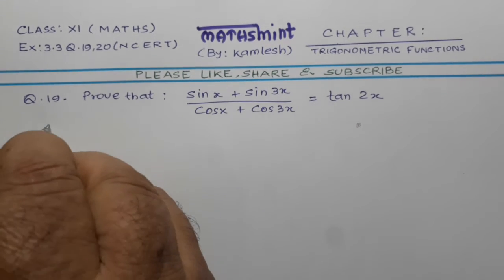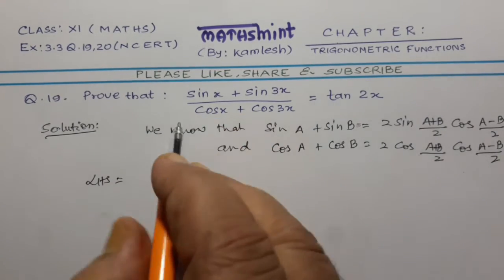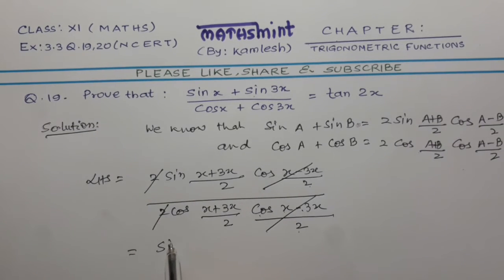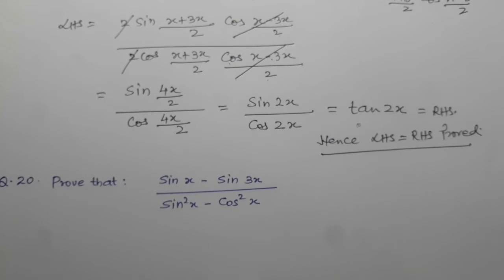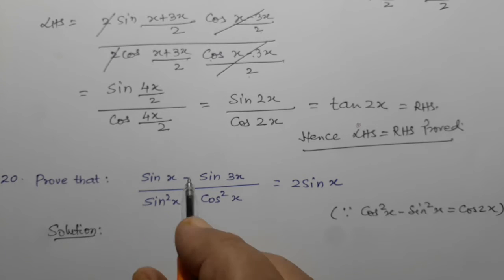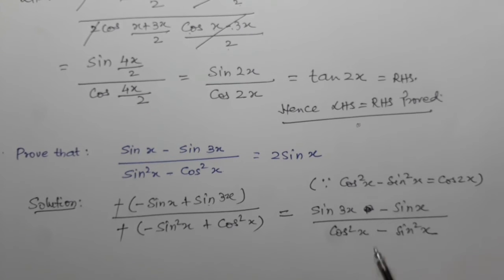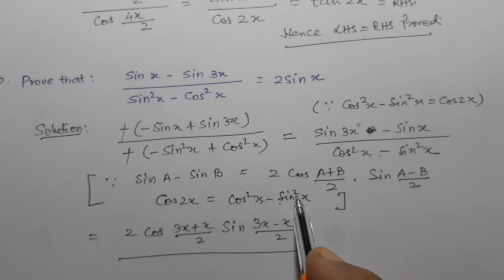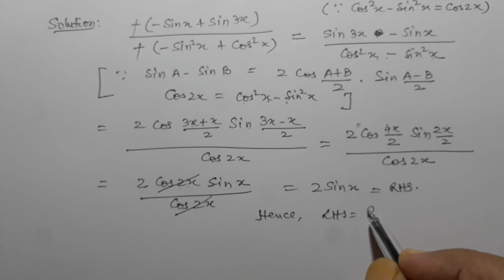|Trigonometric Functions Class 11 Maths|NCERT Ex.3.3 Q.19 & 20 Class 11 Maths Solutions|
Solution of  :  Q.19  & 20 Ex.3.3 Ncert
                         Class 11 maths Chapter
                         Trigonometric Functions.

By                 :  KAMLESH  ,  a maths teacher
                         having an experience for
                         about 20 years teaching Sr.
                         Secondary Students.

Mission       :  To provide quality education
                         free to all anytime anywhere.